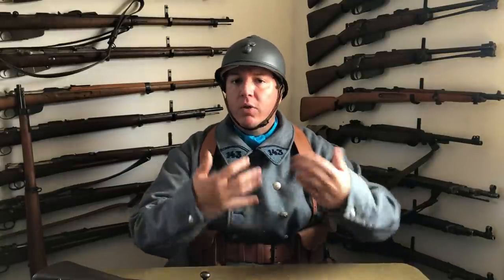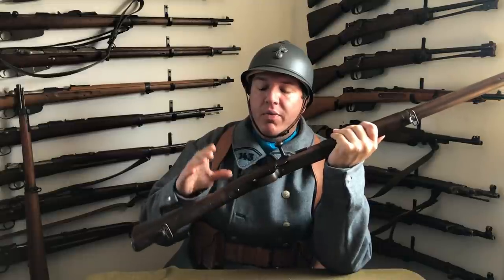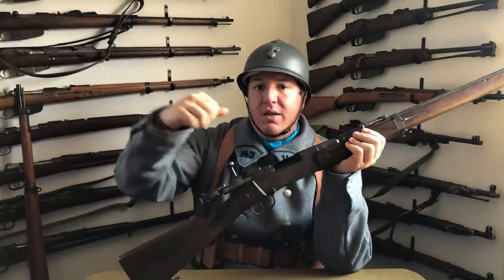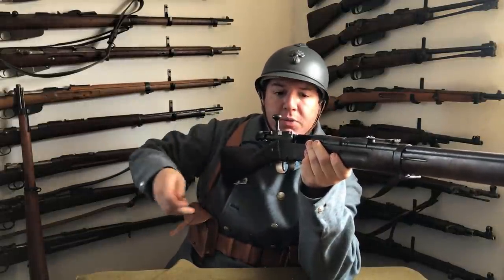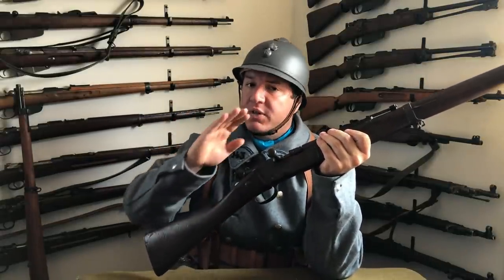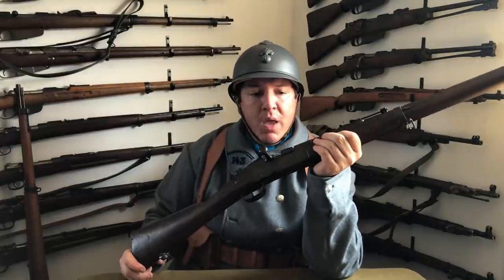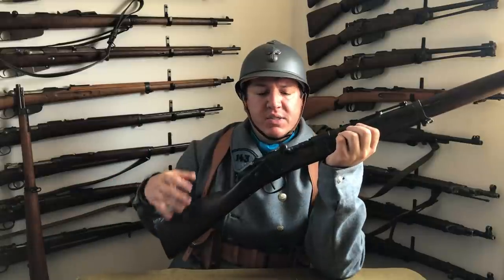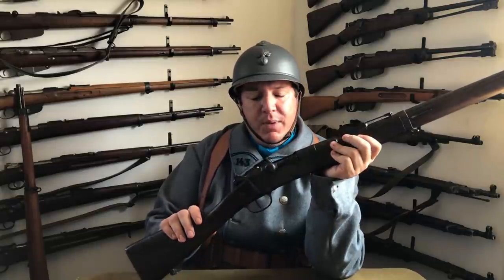How Was the French 1886/93 Lebel Rifle Used in WW1?